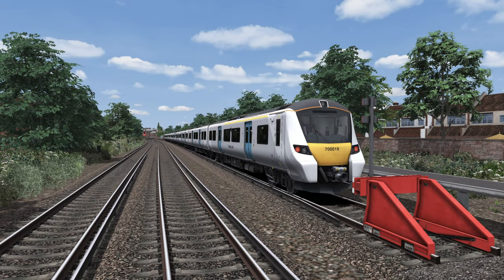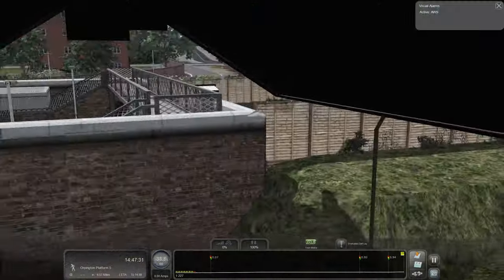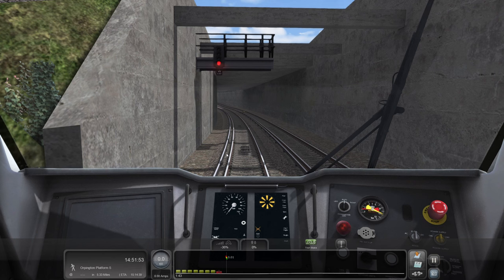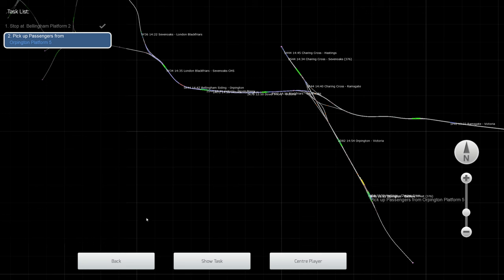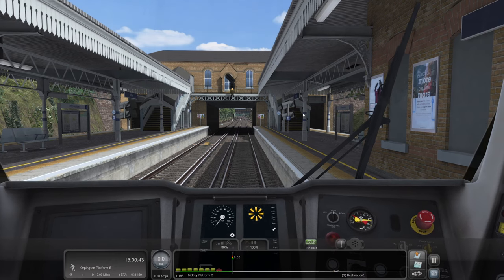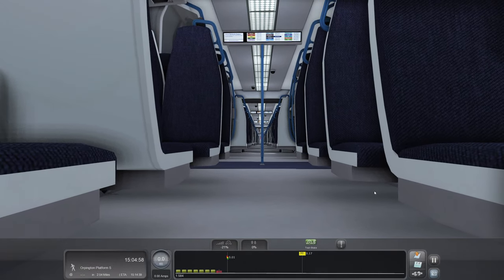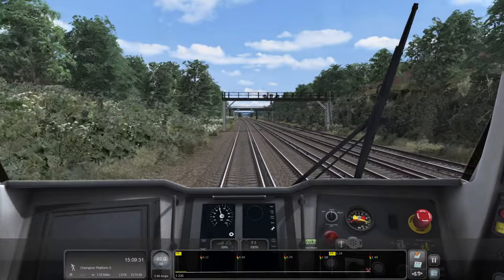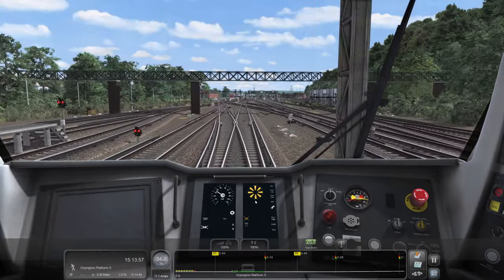Train Simulator 2022 | Class 700 Desiro City | AP Enhancement Pack | Slow Crawl To Orpington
Hello and welcome to Train Simulator 2022!

It's finally here! The Armstrong Powerhouse Enhancement Pack for the Class 700/707/717 Desiro City family!

We'll be driving an 8 car Class 700 on the London - Dover/Ramsgate route today, between a siding near Bellingham and Orpington empty coaching stock, where we will then form a service to Luton via London Blackfriars.

Being an empty stock service what this means is we're going slow... very slow indeed. Every man woman and child as well as the family goldfish has priority, so it's a slow crawl to Orpington today!

My PC Specs:
Operating System: Windows 11 Home 64-bit
CPU: 12th Gen Intel Core i9-12900K
RAM: 32510 MBytes
Graphics Card: NVIDIA GeForce RTX 3080 Ti
Storage: Lots... Just lots...